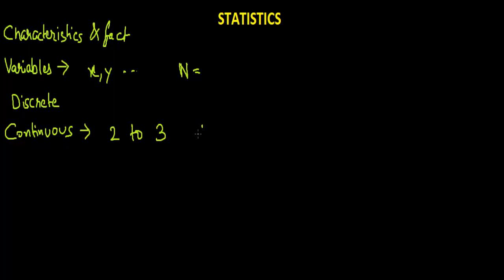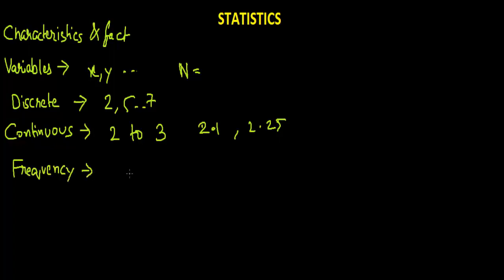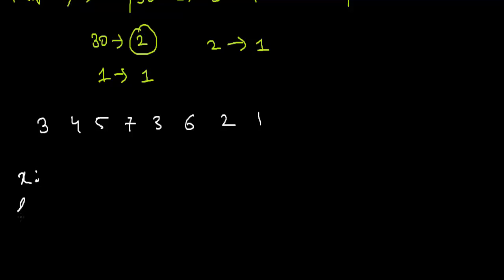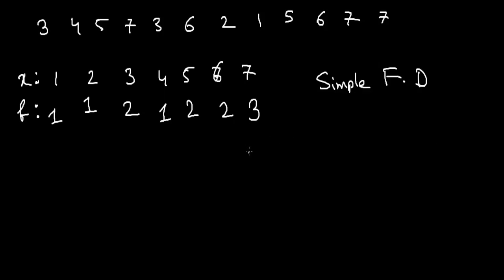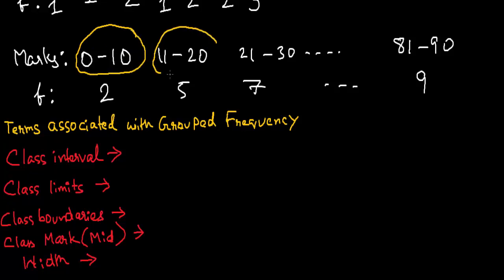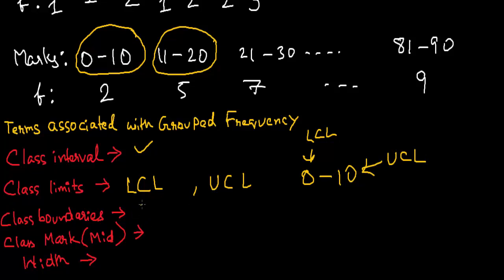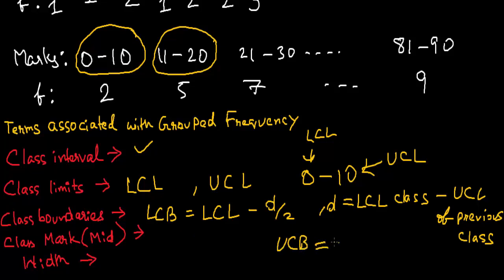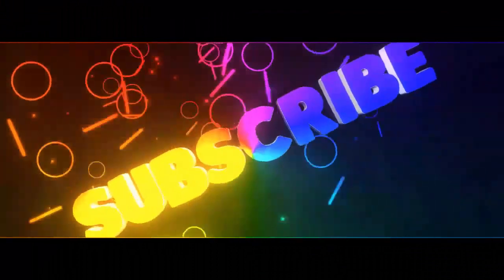Statistics - 1 Introduction & Basic Definitions